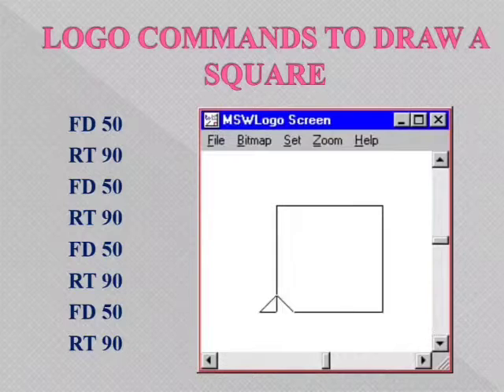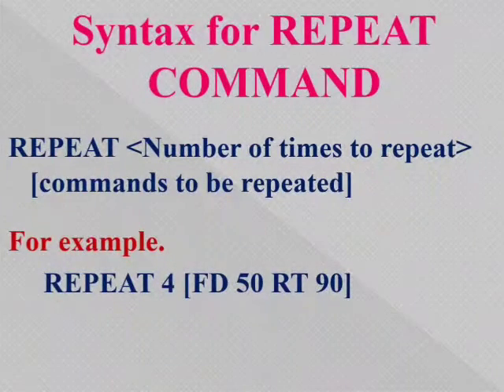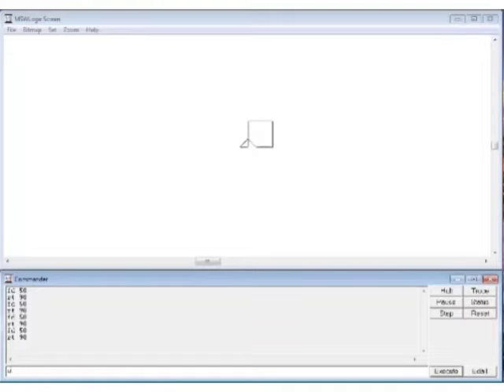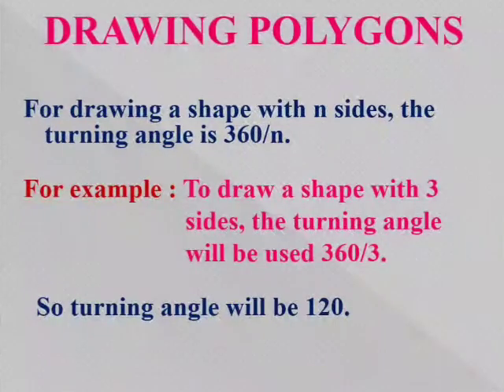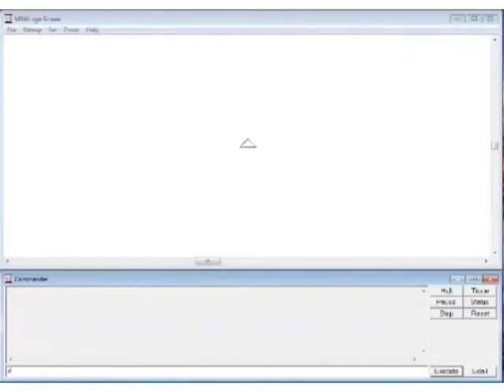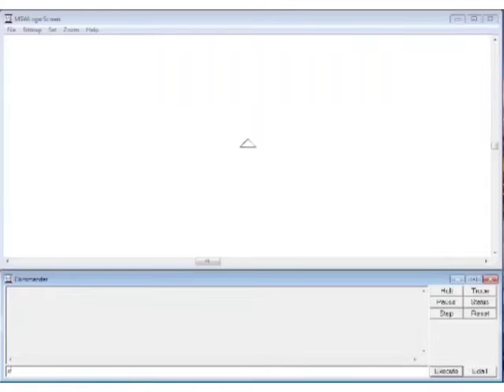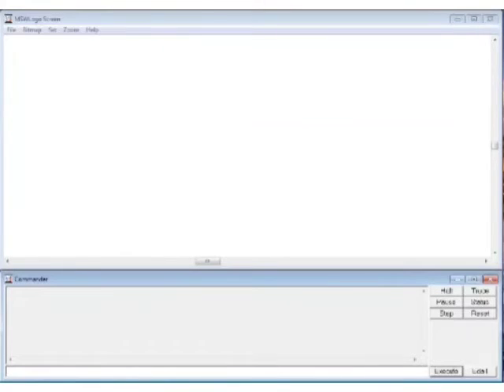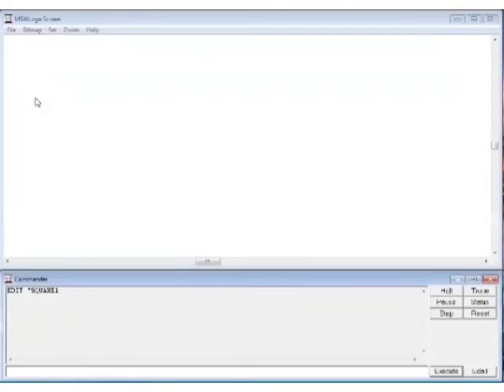Std 4 | Computer | Ch 5 | Session 1